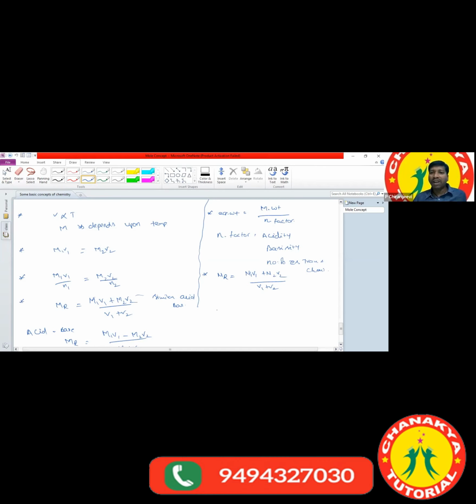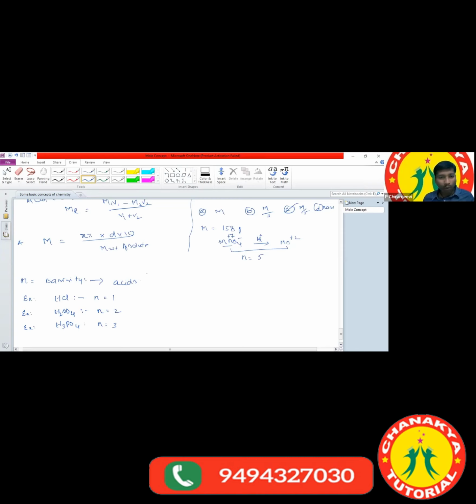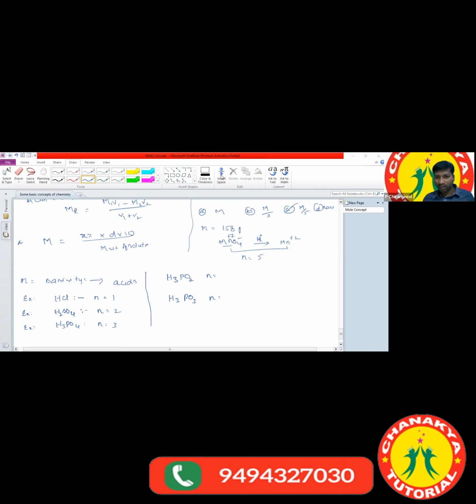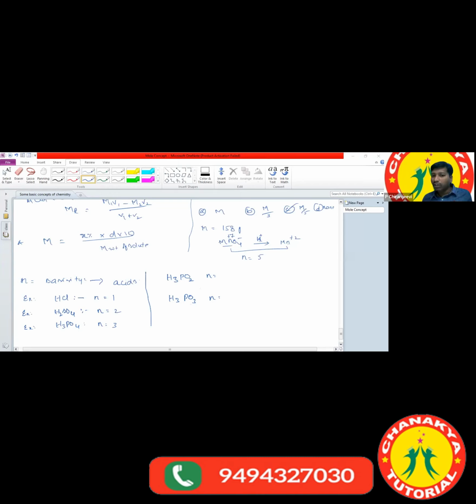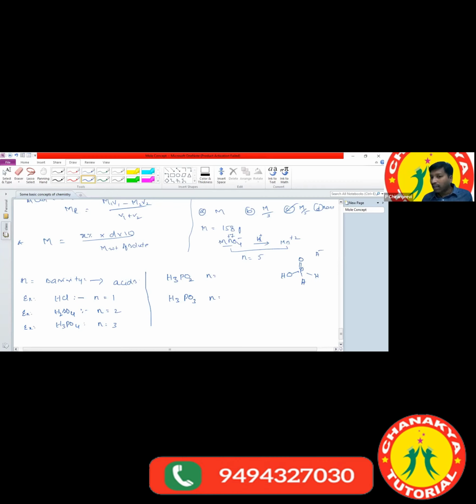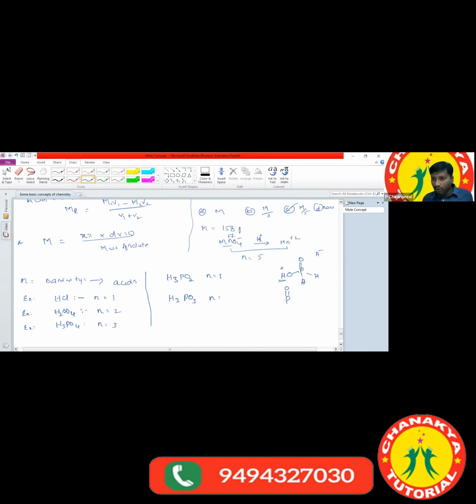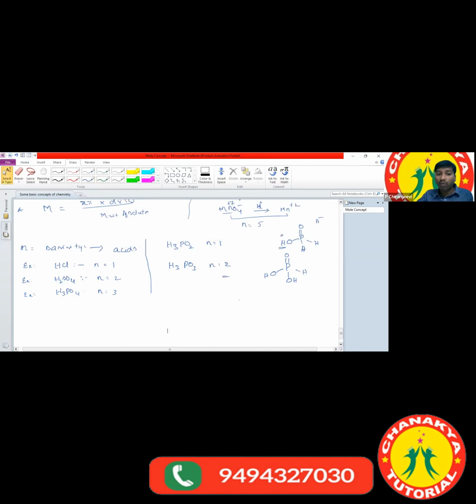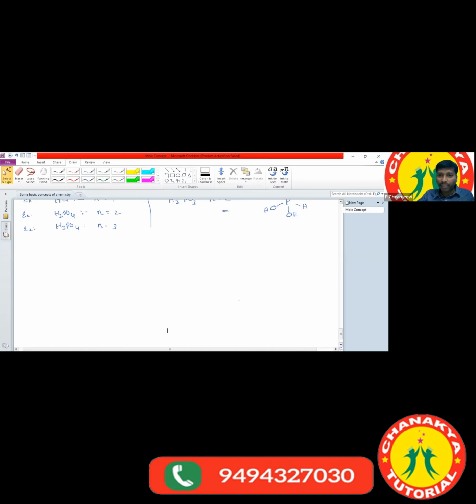Basic concept of Chemistry L2